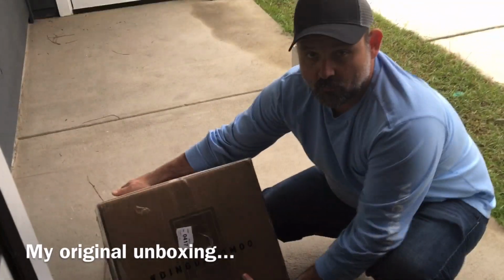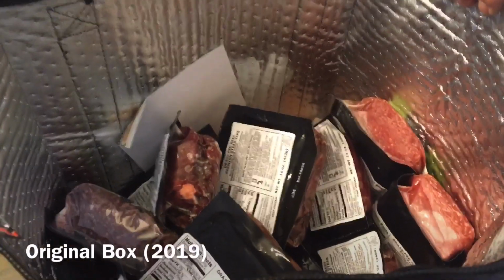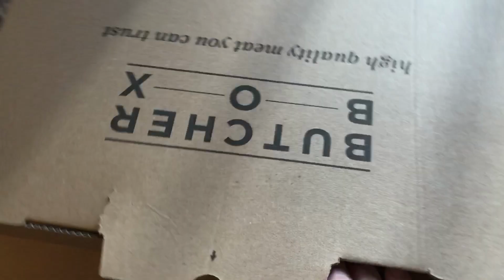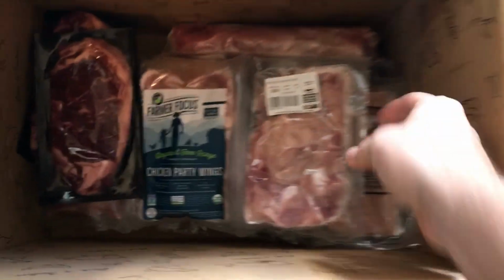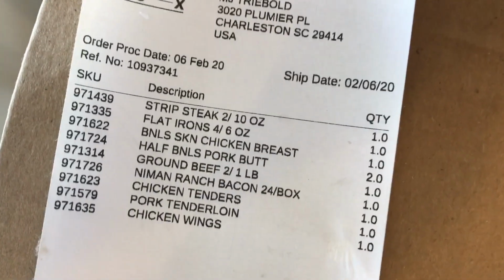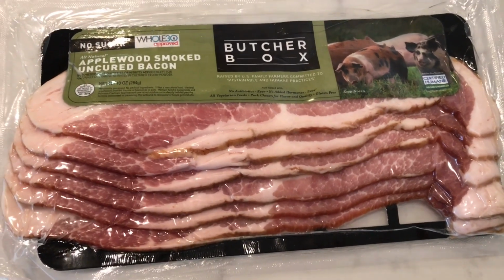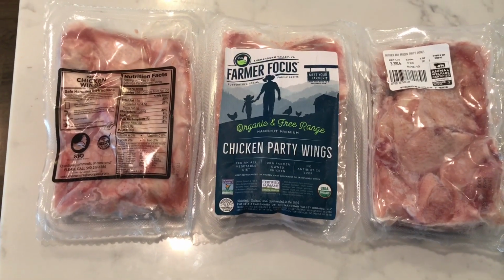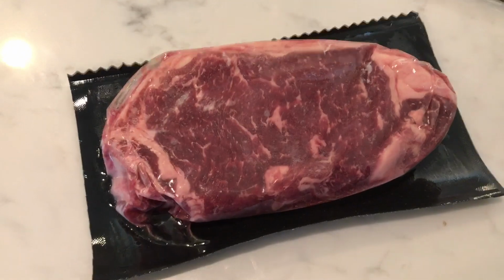Tricks To Load up On Free Meat - Butcher Box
A few ways to maximize the meat from a typical Butcher Box subscription box.